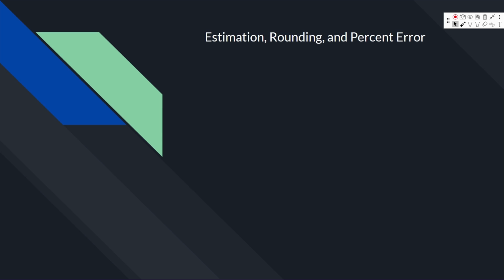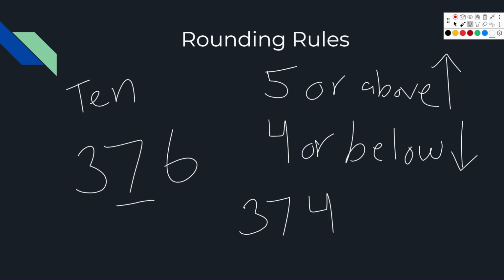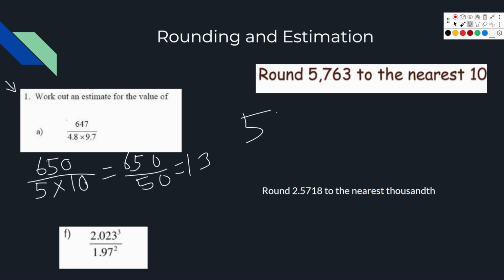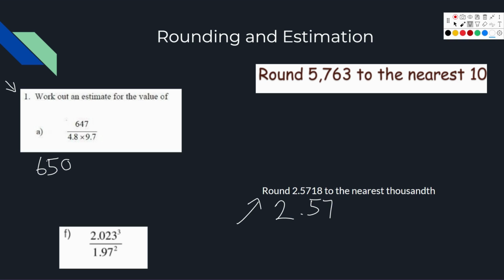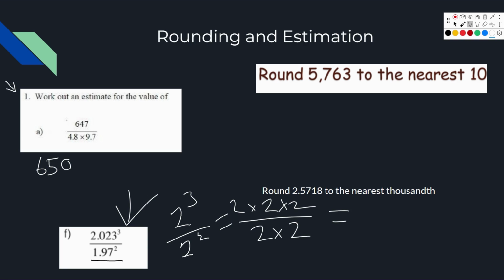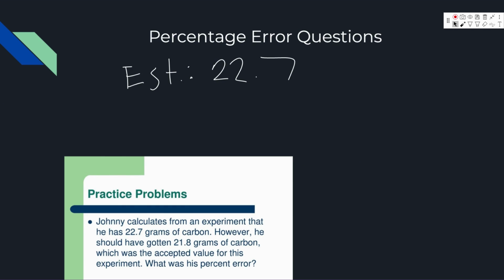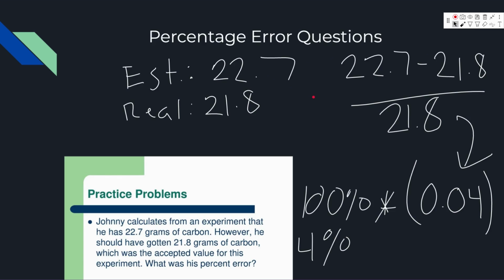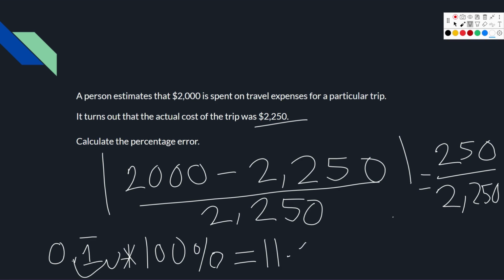BGCSE | Estimation, Rounding, Percent Error, and More! | Island Math